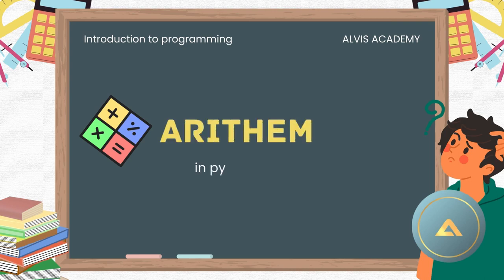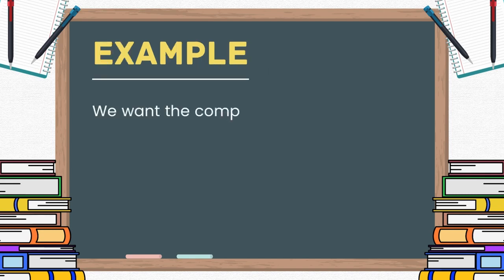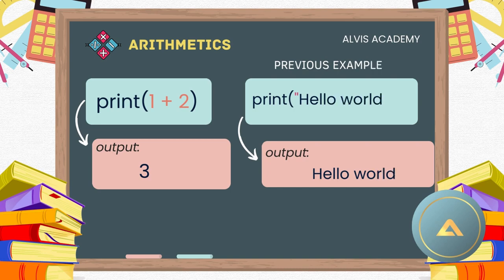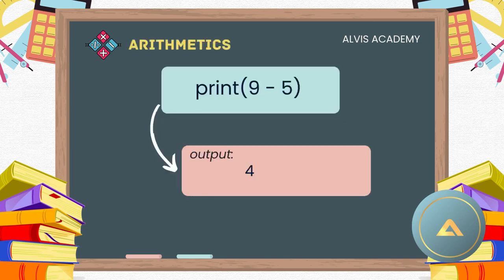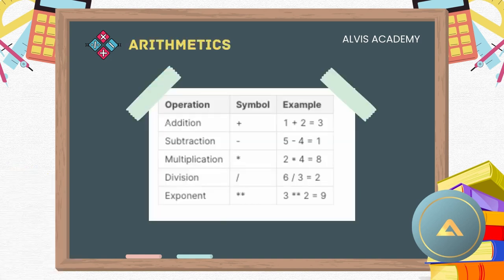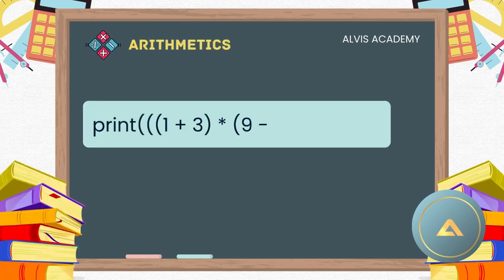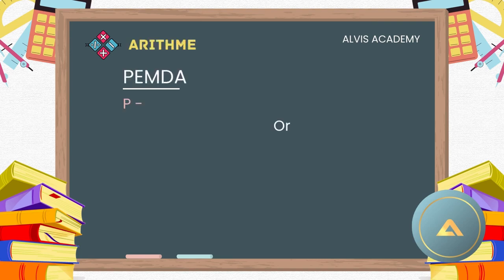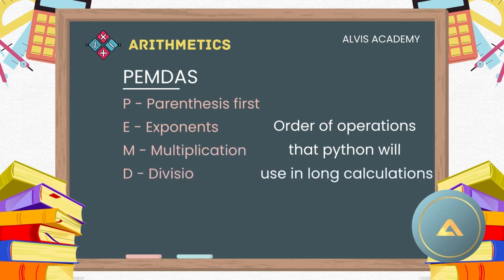Mastering Arithmetic in Python: Crunch Numbers Like a Pro!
Get ready to unleash your inner math wizard in the world of Python programming! In this video, we'll dive into the exciting realm of arithmetic operations. From addition to multiplication, we'll show you the tricks to perform calculations like a pro. Get ready to level up your Python skills and have a blast with arithmetic!